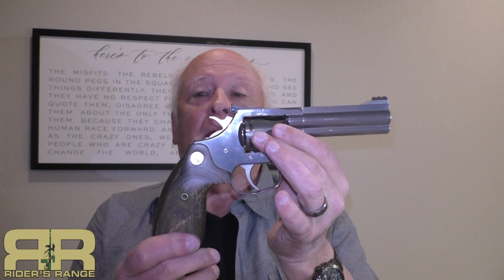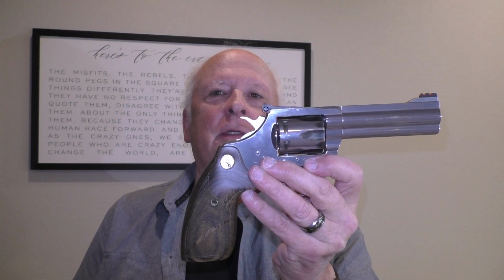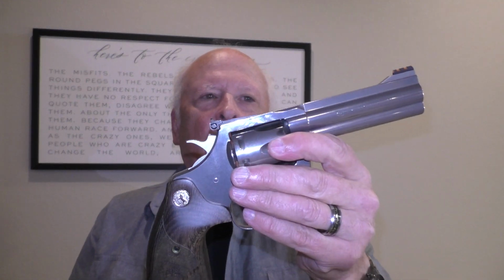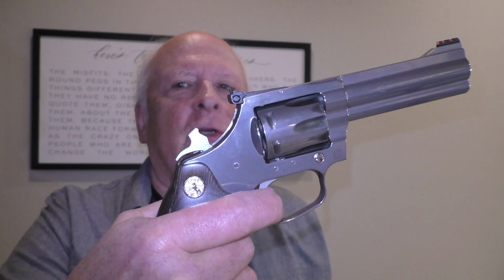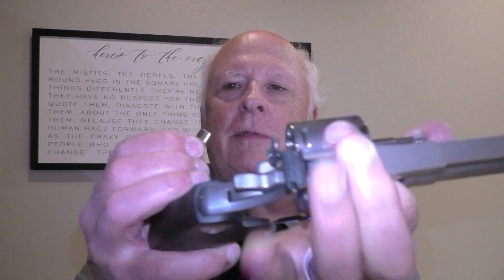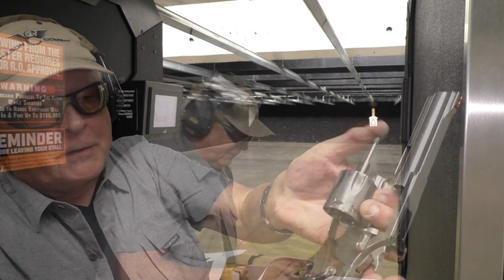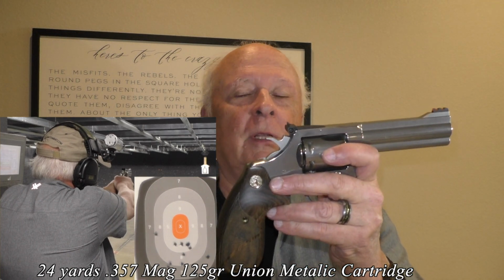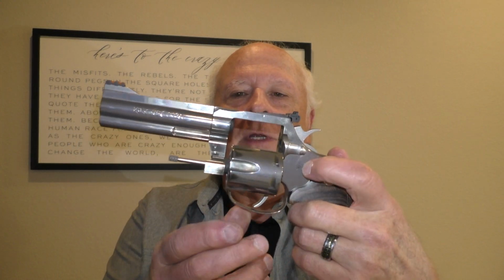Colt King Cobra Target Model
On the road at Magnum Shooting Center in Colorado Springs, I had the opportunity to shoot the Colt King Cobra Target Model that my grandson recently purchased.

For the YouTube manual reviewers:
1) This video complies with all YouTube guidelines and standards;
2) All firearm handling is done by a trained professional in a controlled, safe environment and all shooting is done on a dedicated, safe shooting range;
3) The link below is to my personal website and I do not sell, or offer for sale, firearms or ammunition;
4) This video is intended to entertain and inform. It is not intended to sell, or offer for sale, any firearms, ammunition, or accessory;
5) The firearm shown in this video is completely stock and is not a "previously modified" firearm.